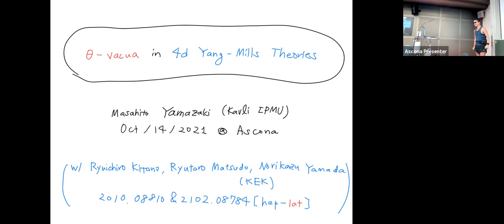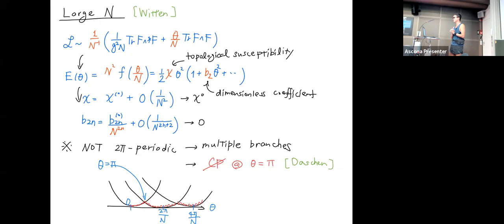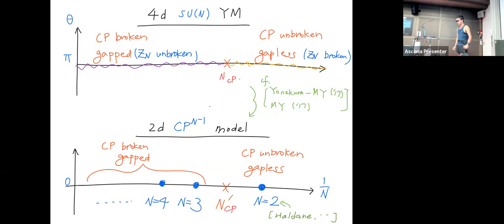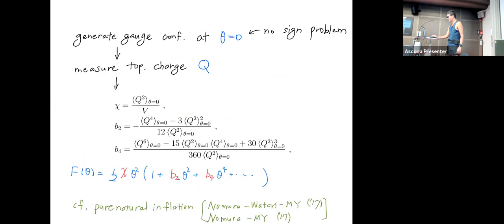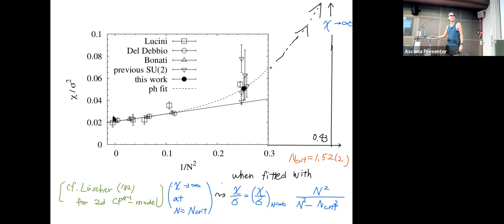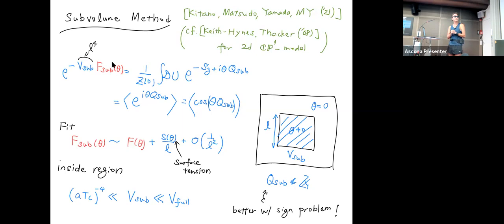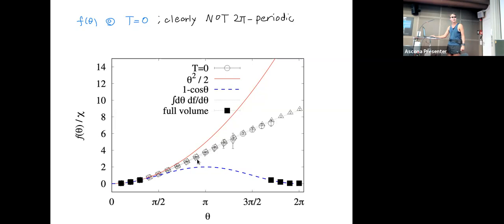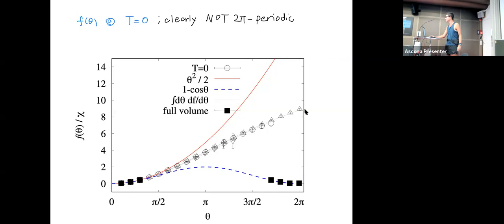Masahito Yamazaki, "Theta Vacua in 4d Yang-Mills Theories"